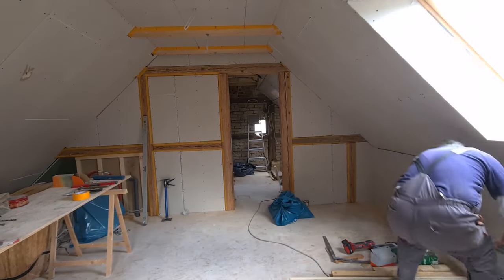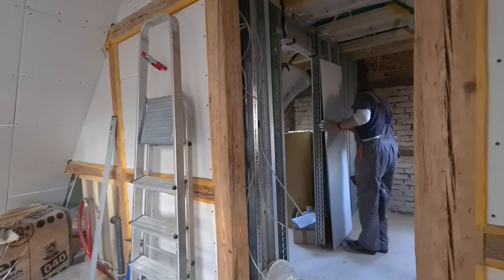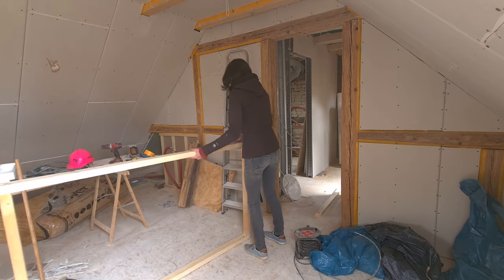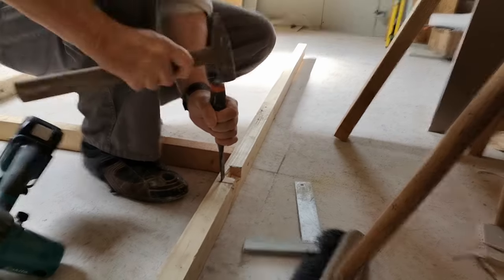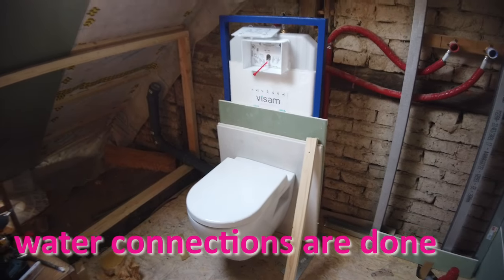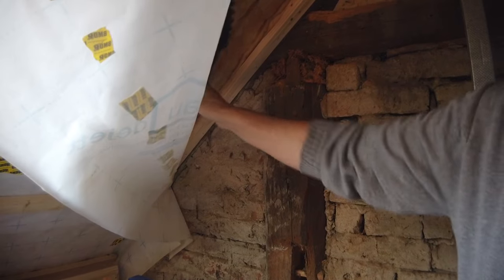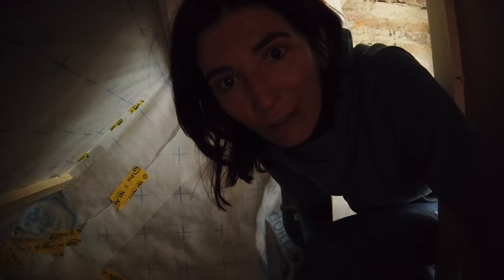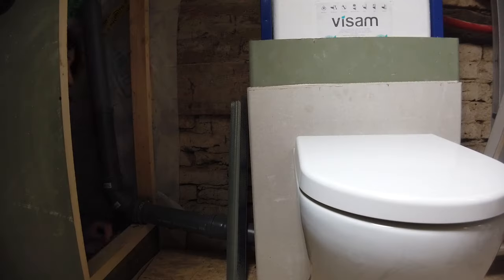ABANDONED House #14: We have water & a toilet | More dry wall for the bathroom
This week the abandoned house gets water & a toilet, so we can finally wash hands or go for a pee. Building a bathroom where there has never been one. Very exciting! Enjoy our new renovationvlog! ♥

00:00 - A clean up for the attic
01:35 - building a knee wall in the bathroom
04:41 - Building dry wall in the bathroom
07:58 - Our plumber friend was here...
08:59 - All the small things
10:06 - Installing the toilet & vent pipe
11:16 - Finishing the knee wall in the bathroom
13:54 - Plaster boards for the hallway